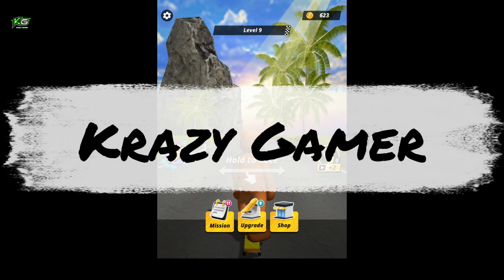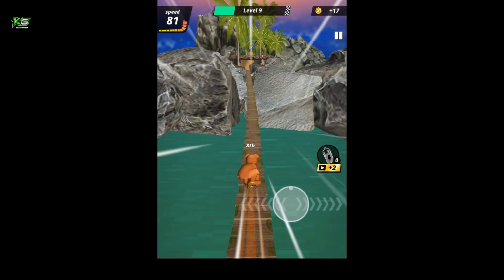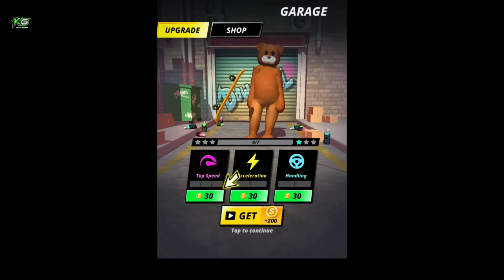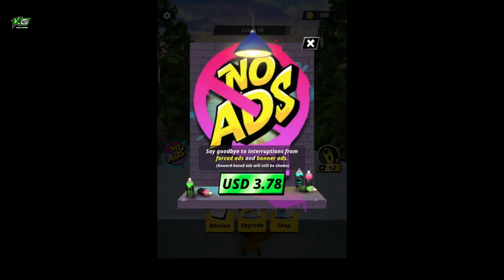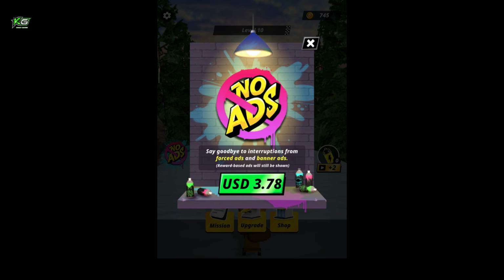How to Remove Ads in Downhill Racer (2026 Working Methods)?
Are you tired of constant ads interrupting your gameplay in Downhill Racer?
In this video, I’ll show you safe and legit ways to reduce or remove ads for a smoother gaming experience in 2026.

We’ll cover practical methods like checking in-game settings, using official ad-free options (if available), offline gameplay tips, and understanding how developers structure ads in mobile games. This guide is made to help you enjoy the game without unnecessary interruptions while staying within official and safe methods.